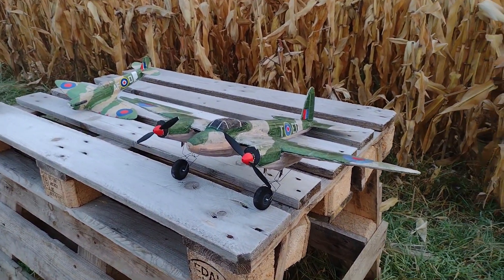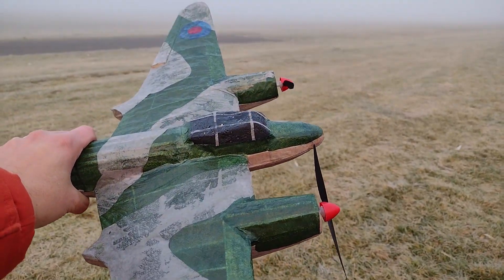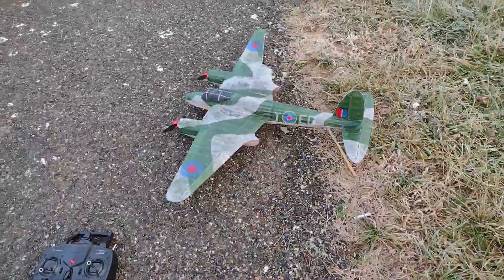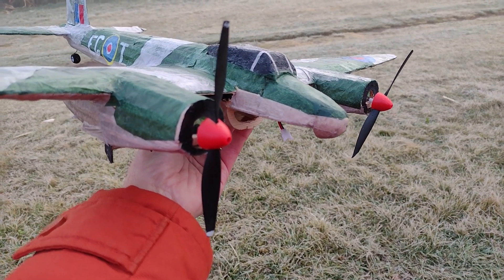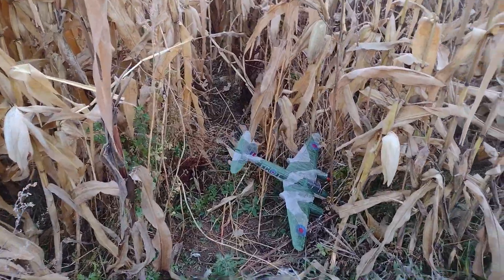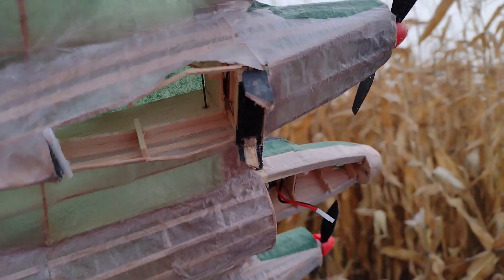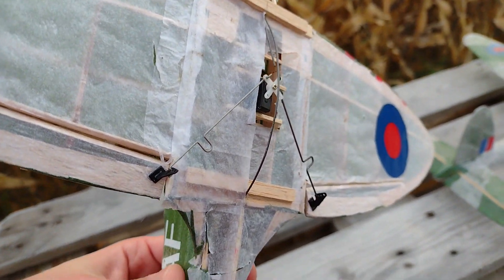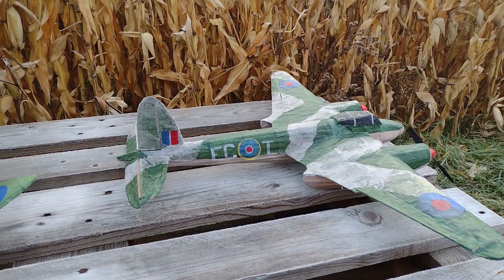Flying the Mosquito and the Spitfire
After so much building sometimes it is fun to fly.
I put a layer of lacquer on the Mosquito to see if it flies better.